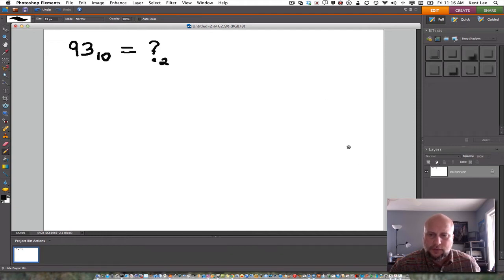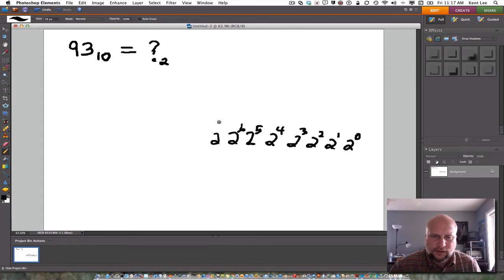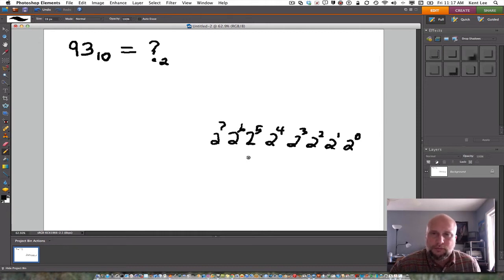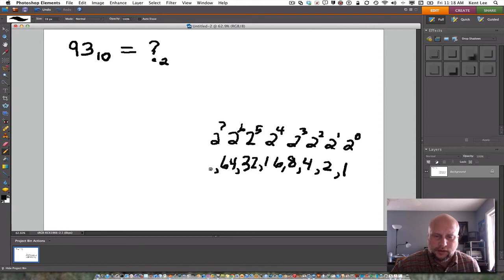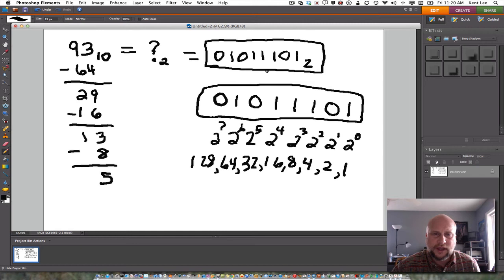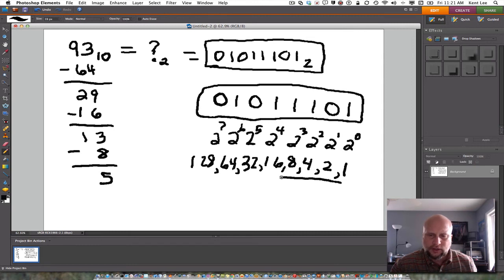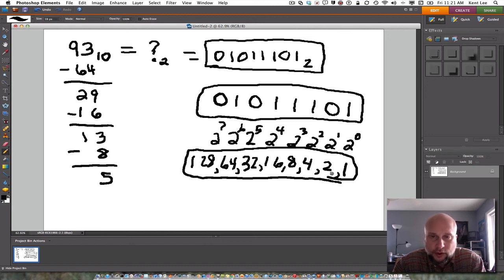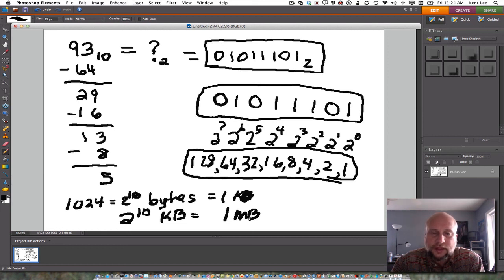1-3: Converting to Binary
In this video, the conversion from decimal (base 10) to binary (base 2) is discussed.